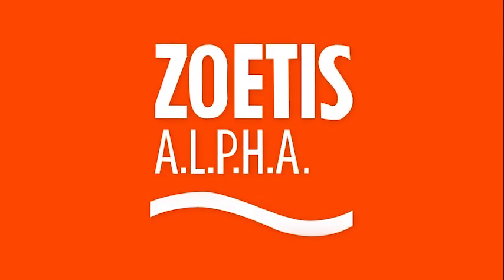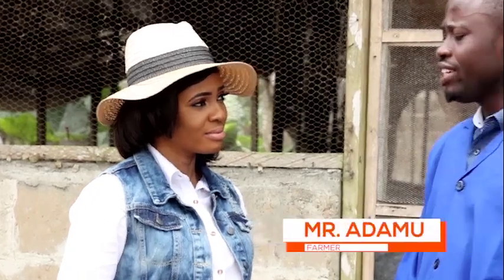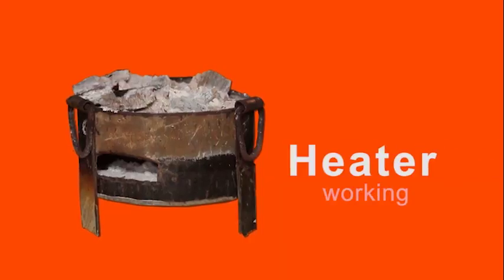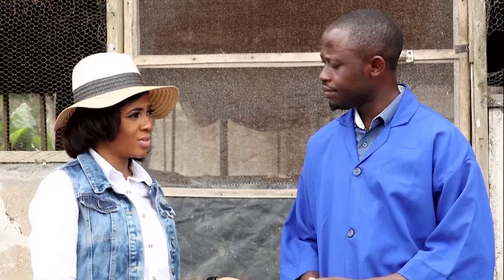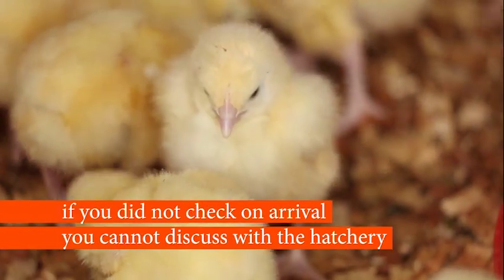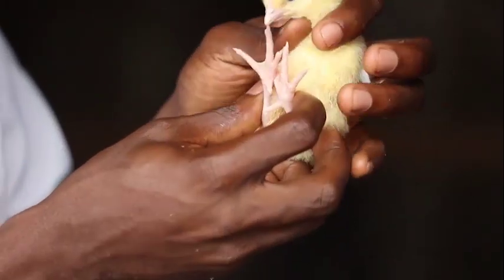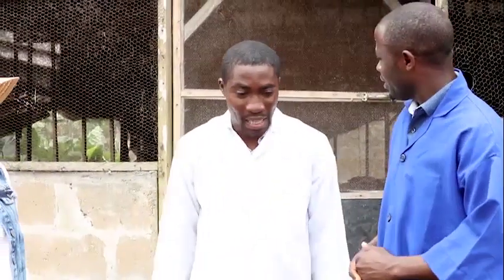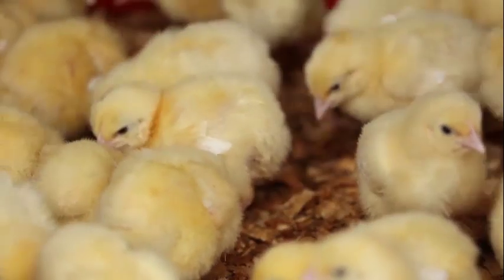Alpha Initiative Zoetis - Vetworks: EPISODE 5